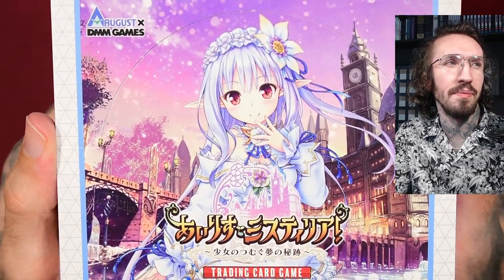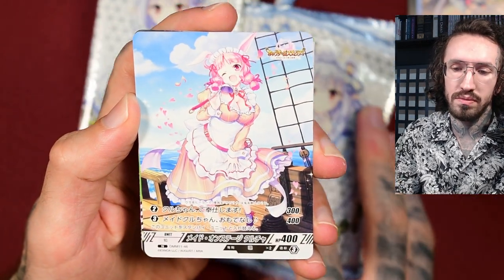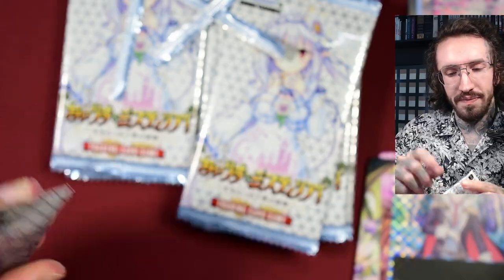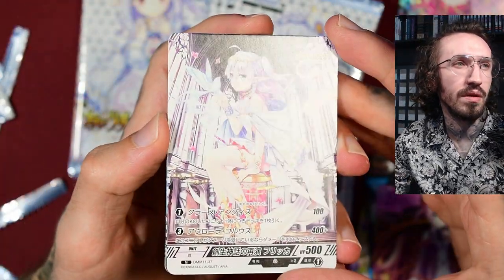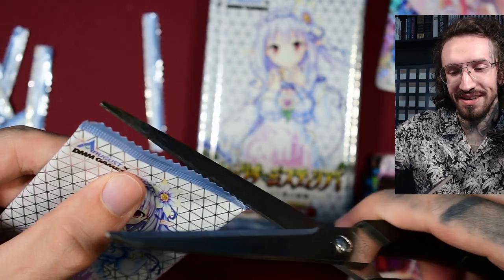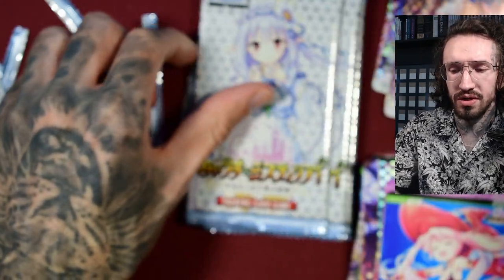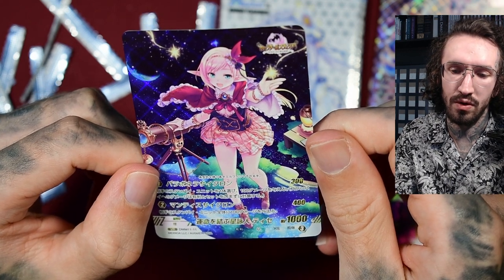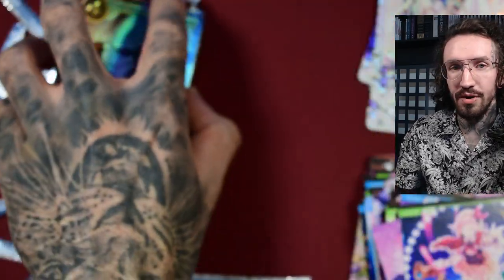I wanted to skip this set...Airisu Mysteria! DMM Games